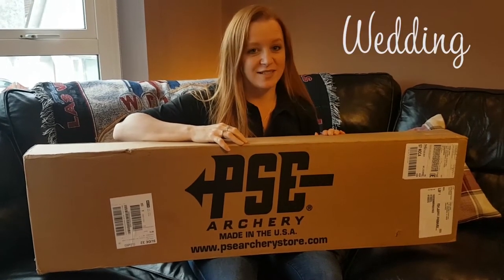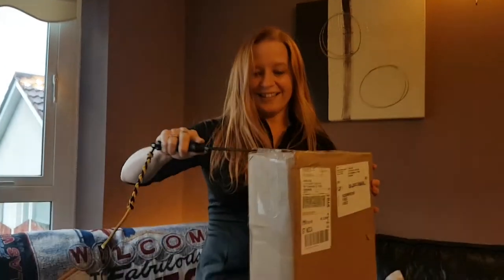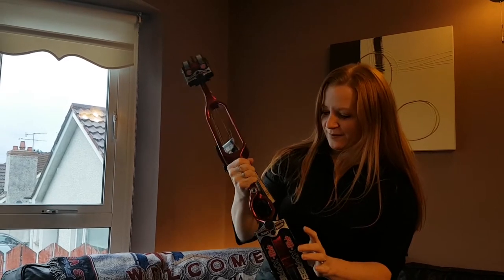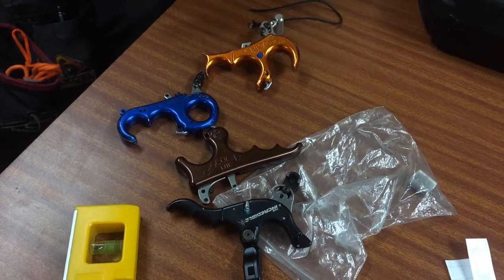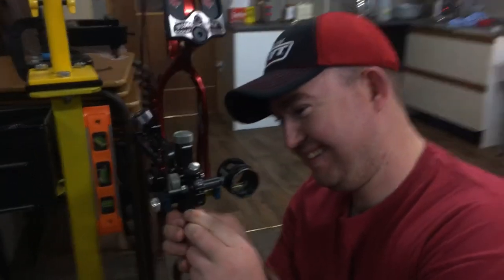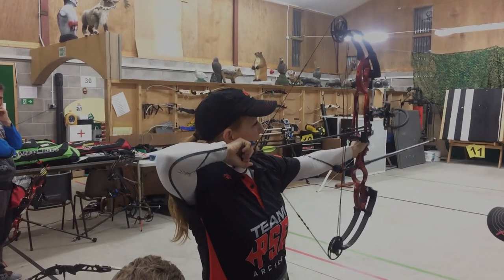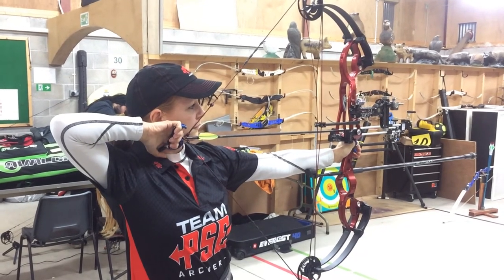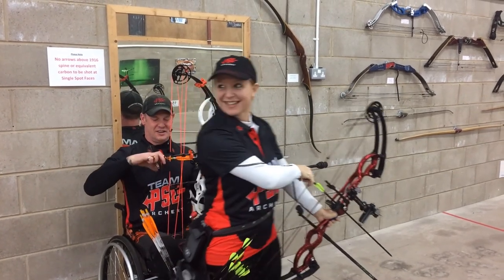Wedding Bow Tie Competition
Shona Judge Attempts compound for the first time in order to try and steal her fiancees (John Cairns) next PSE Staff shooter bow!

With Only 4 months to learn the Dark Side, The challenge has been set, they both have to have a shoot off at the 2018 Las Vegas Festival, in their Wedding get up!